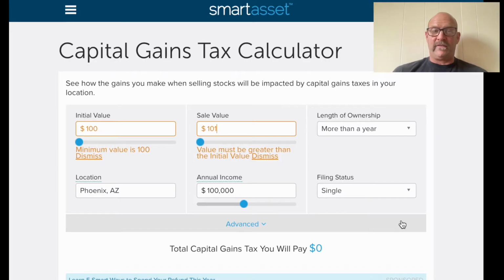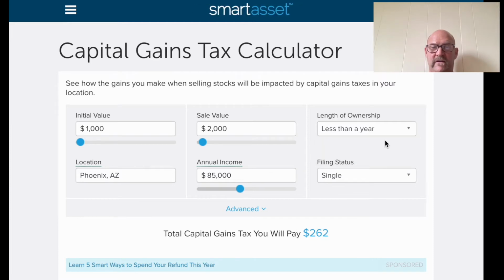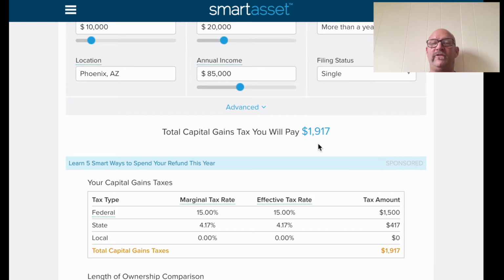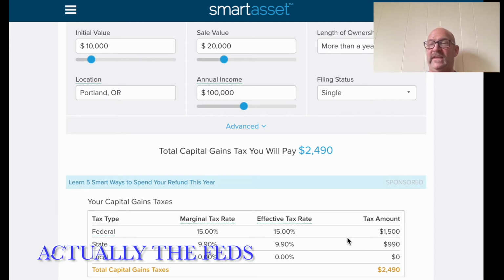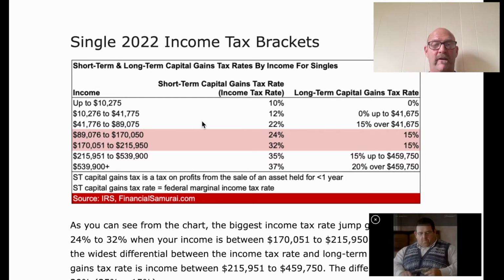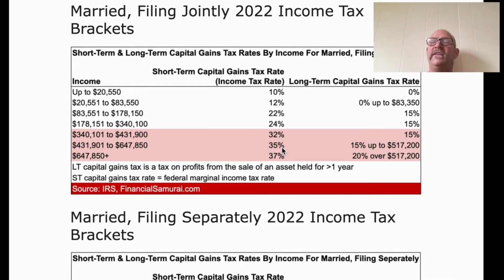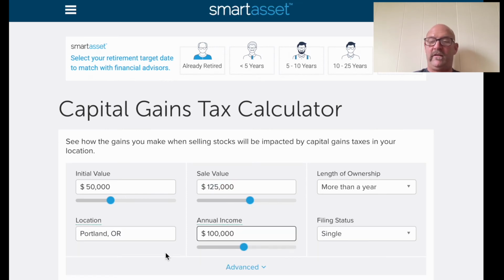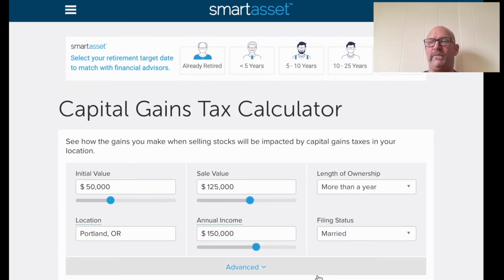FREE Capital Gains Calculator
In this video we look at a free online capital gains calculator, to show the differences in taxes between short and long-term capital gains.

 ✅ Here is my downloadable Spreadsheet to help you find your annual spending in retirement;